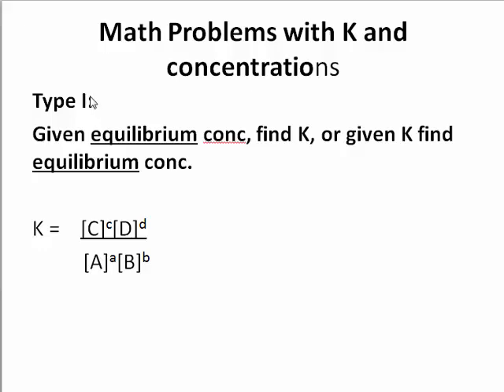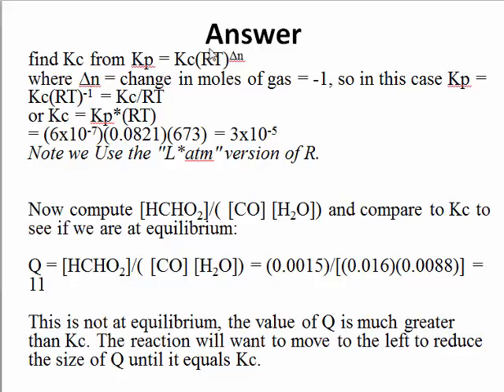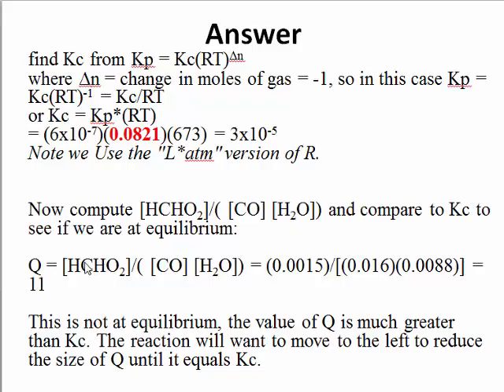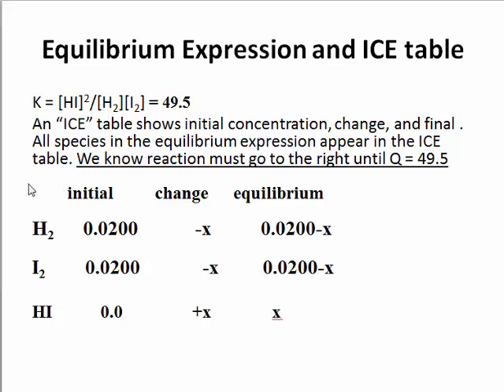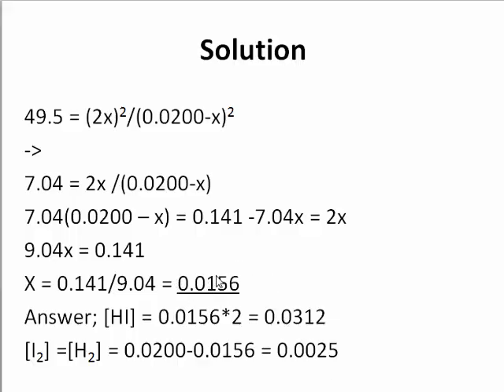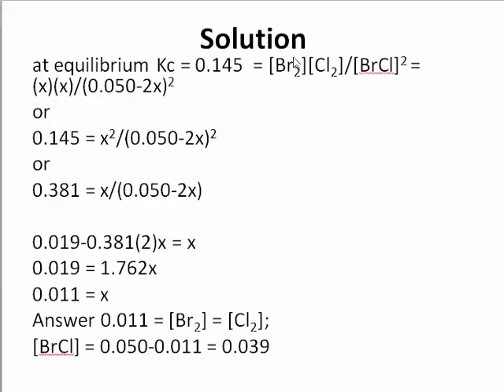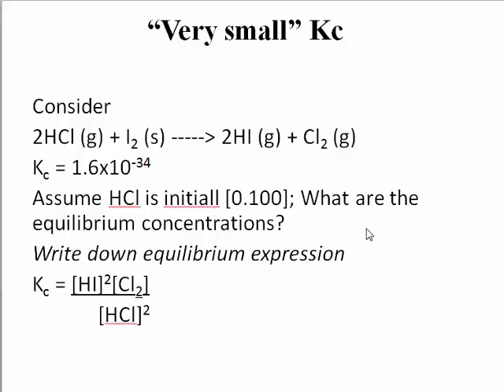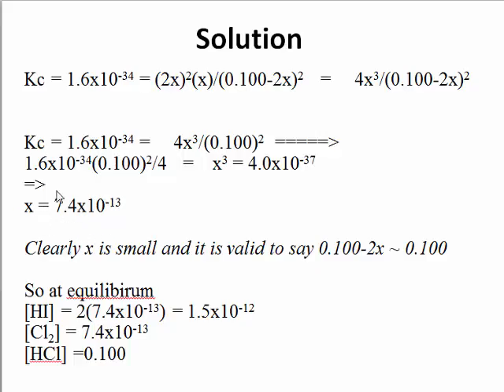lec 4 3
Equilibrium -Problems with K and concentrations